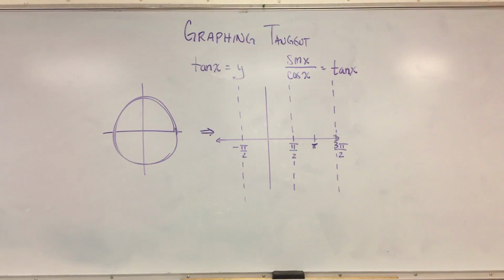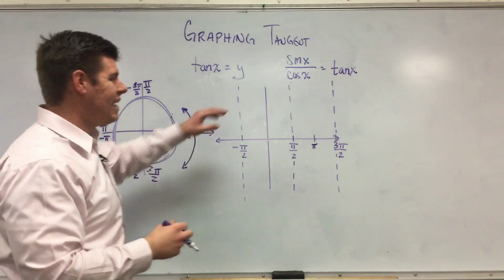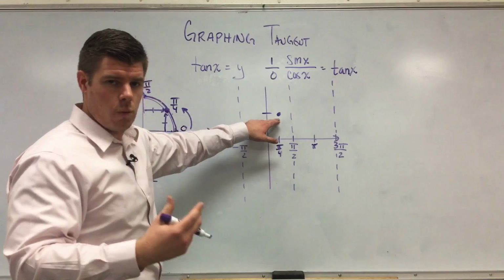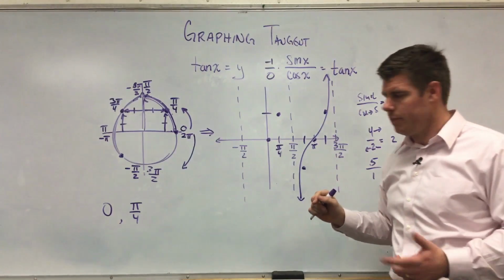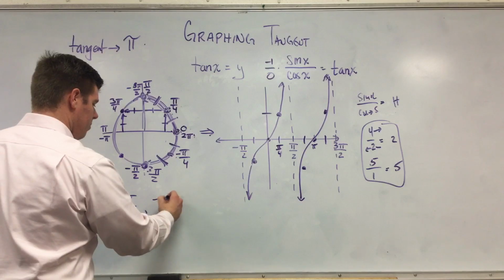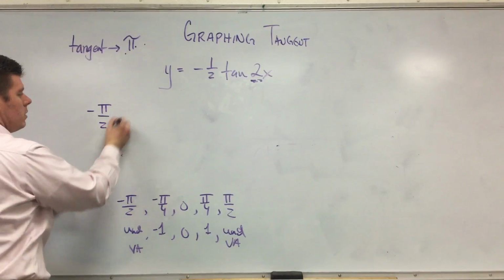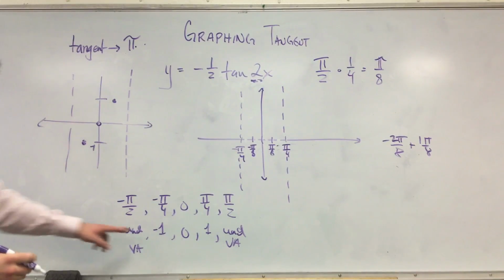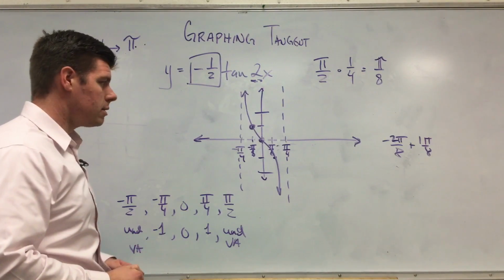Determining the vertical asymptotes of a tangent function